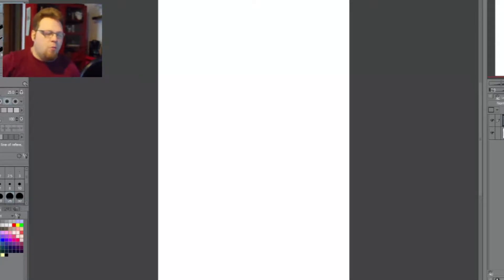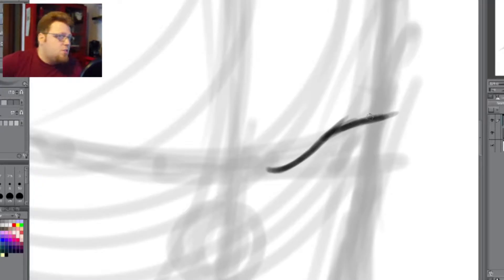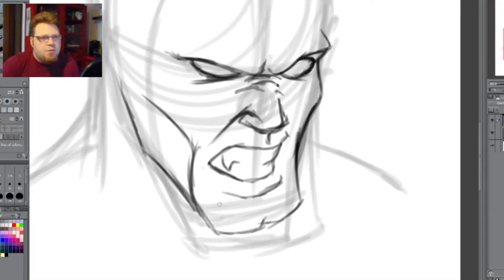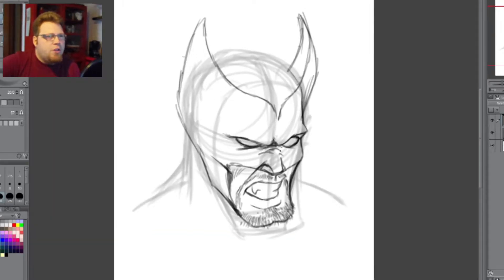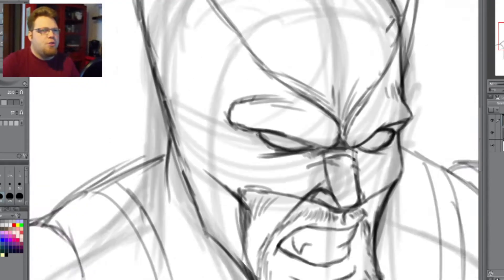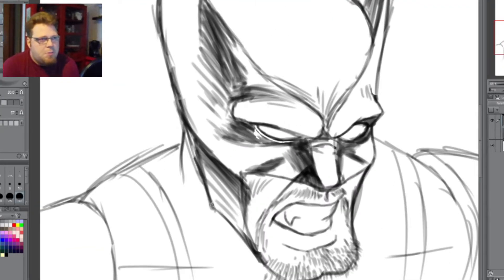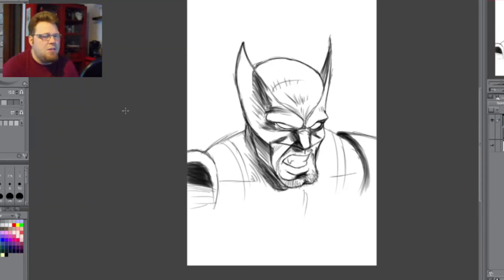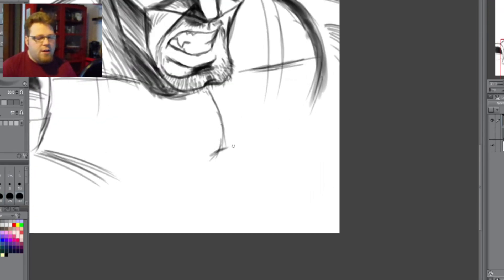Lets Draw Wolverine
Another episode of Lets Draw :)
This time we draw Wolverine :)